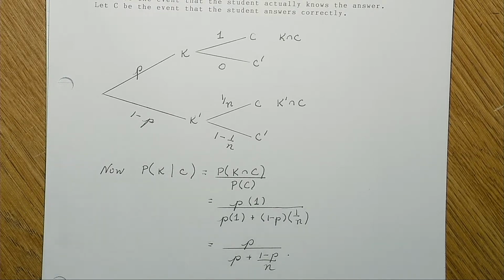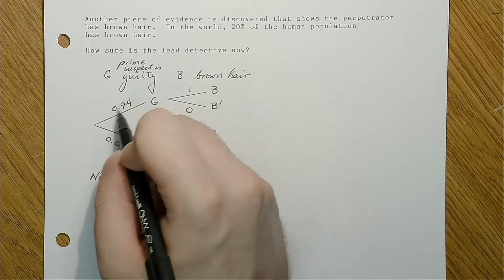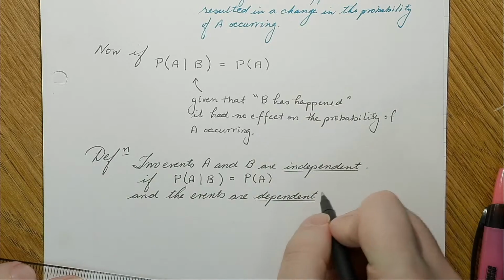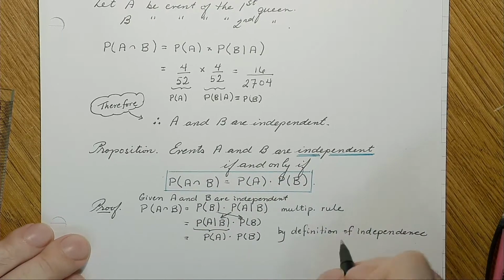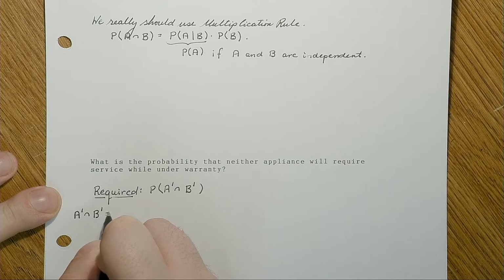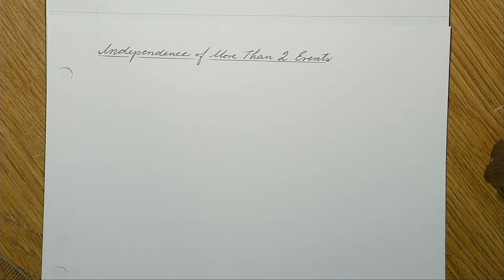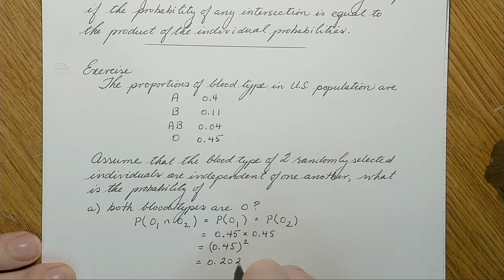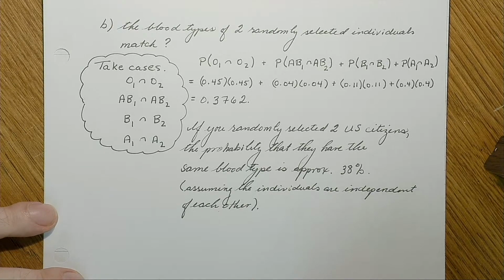MAE 209 - Lecture 8 - More examples of Bayes' Theorem and Independence - Winter 2022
In this lecture, we continue our discussion with Bayes' Theorem and then we'll cover the concept of independent events. This follows Devore's Probability & Statistics for Engineering and the Sciences textbook, Sections 2.4 and 2.5.